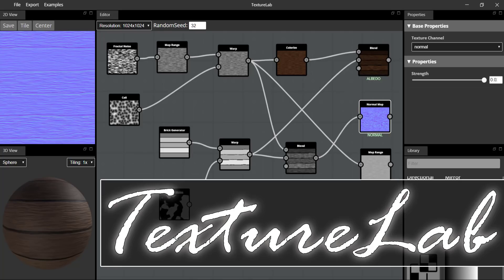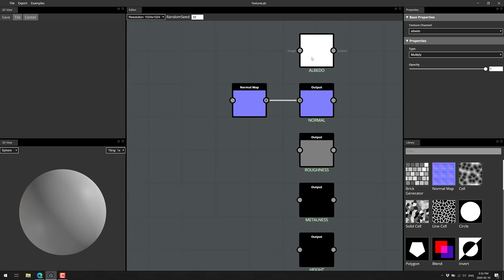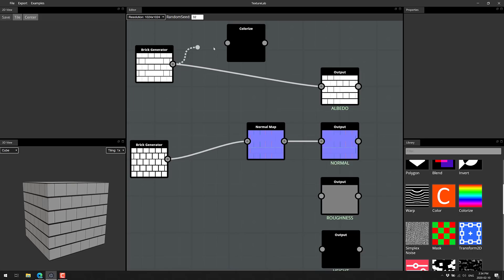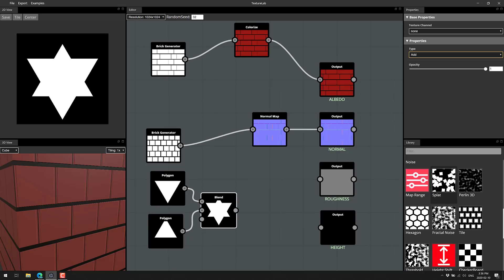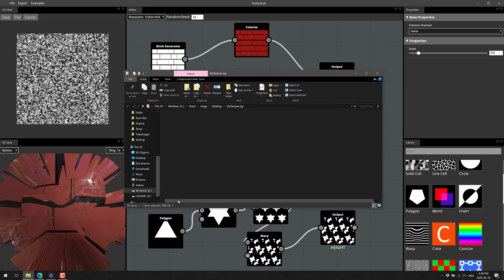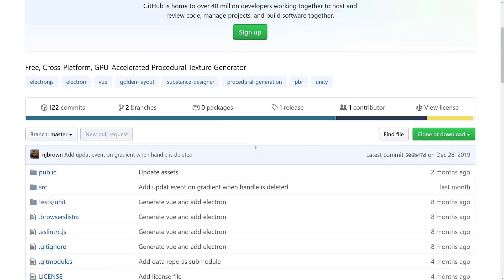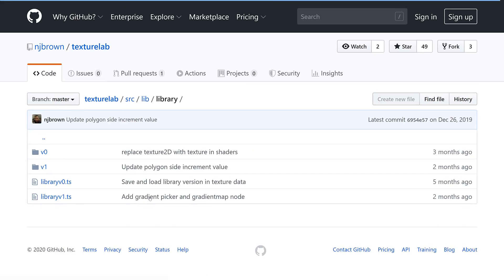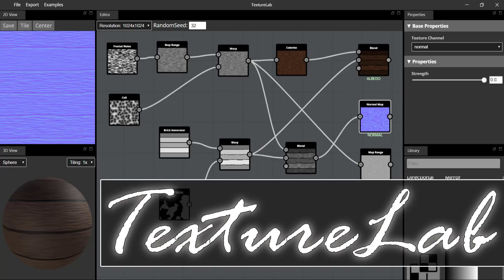TextureLab -- Free & Open Source Texture Tool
TextureLab is a free and open source procedural texture generation tool, clearly inspired by Substance Designer.  Featuring direct Unity material output, you can quickly and easily generate PBR textures in TextureLab.